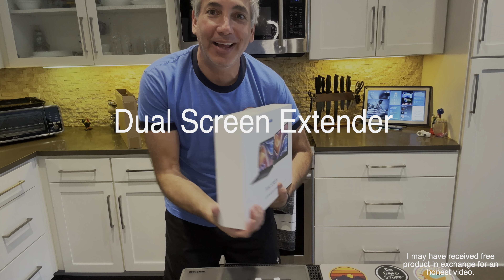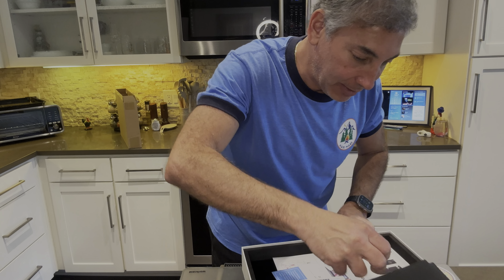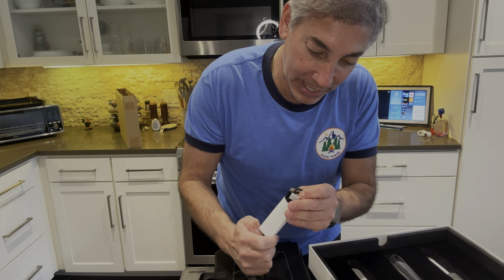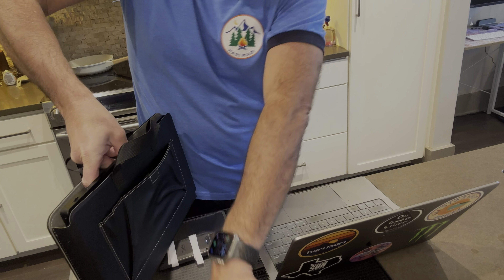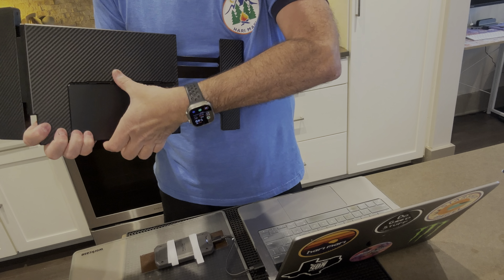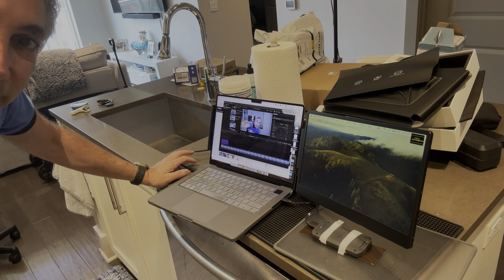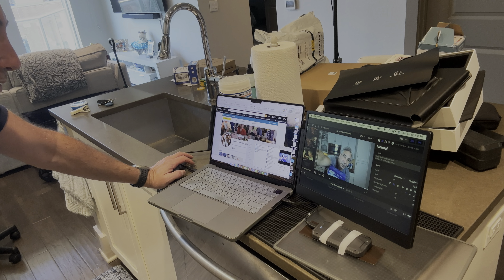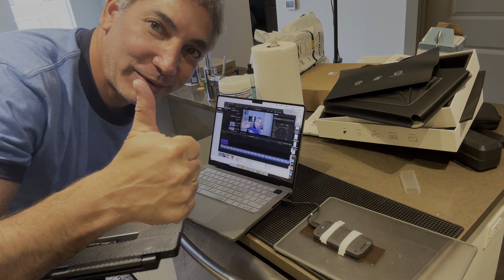Dual Screen Extender Review & Unboxing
ZUMWALT Portable Laptop Screen Monitor Extender - 14" 1080P FHD Portable Monitor with Adjustable Stand for 13''-16.1'' Laptop, Plug and Play, Compatible with Wins/MacOS/Chrome/Android/PS5/Switch
Visit the ZUMWALT Store
From Amazon
 (AD)